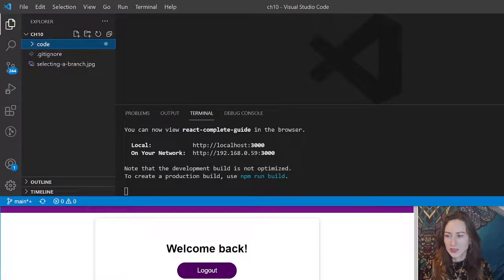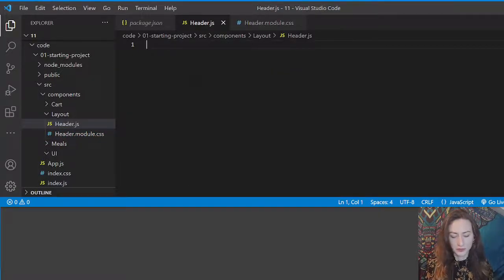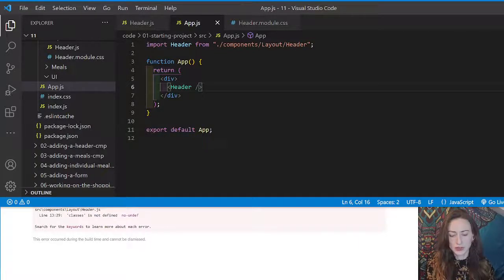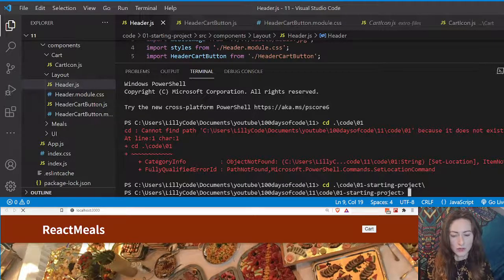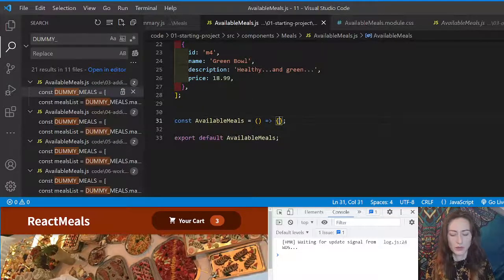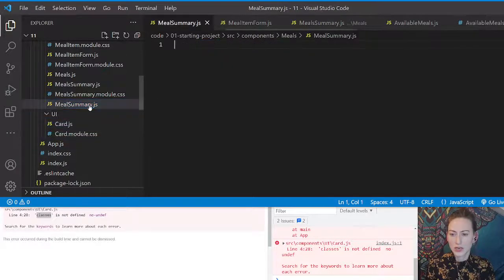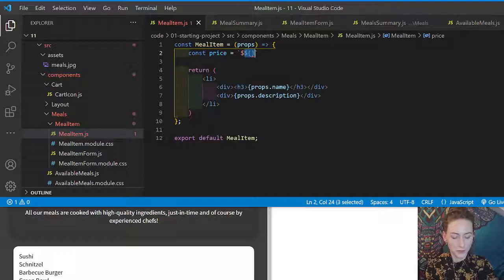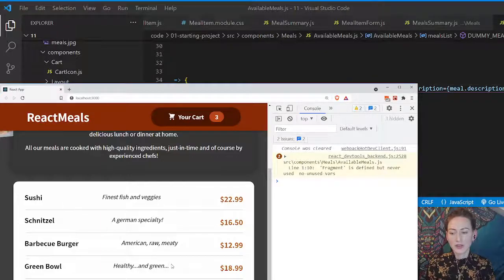REACTJS MEAL ORDERING APP | DAY 29 | 100 DAYS OF CODE | LILLY CODE | TECH, CODE & CAREER CHANNEL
Today we started developing an application for ordering meals online! Cool! We set up our header with a styled cart button & listed some meals & styled them too.

Bitcoin: 3MXJoeQPmrACtJmVyhUf79xpbzEpkTgc9u
Ethereum: 0x836DffD1D60B1265eb9a5335D4790Ef07BA0F699